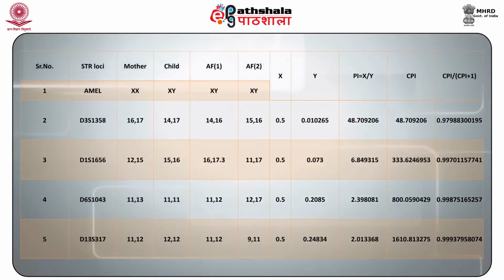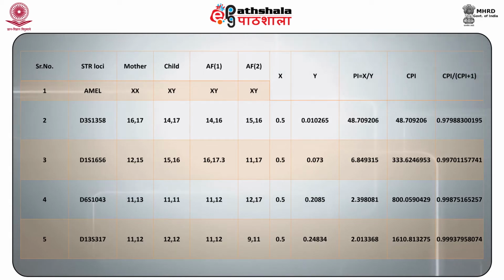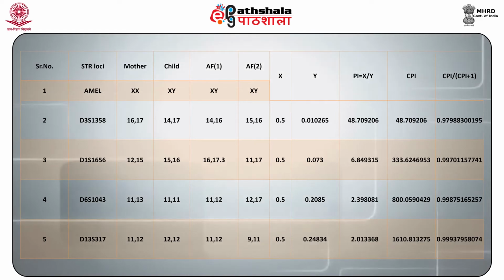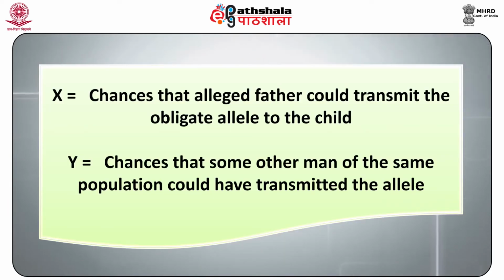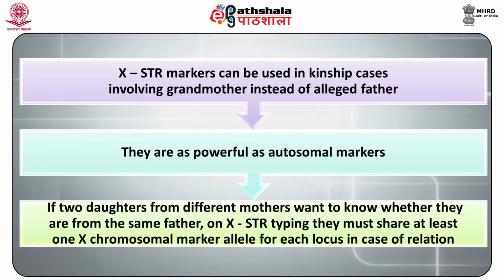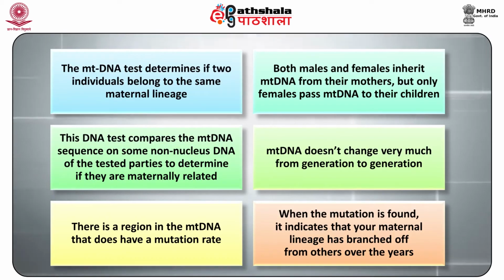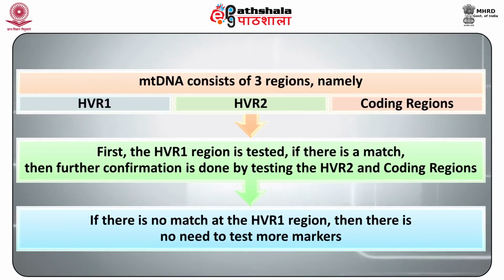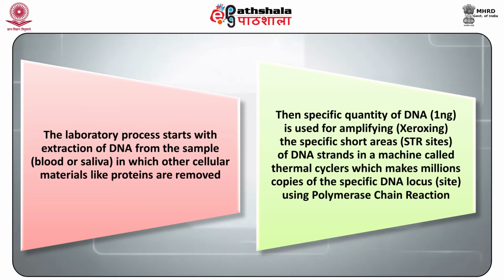M-30. DNA analysis in parentage testing